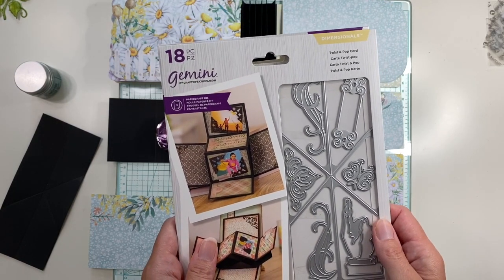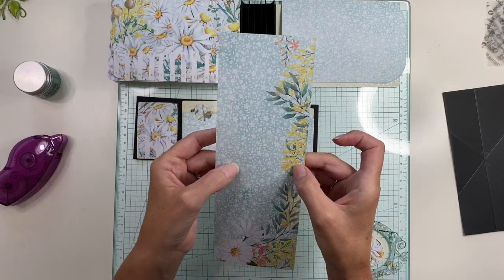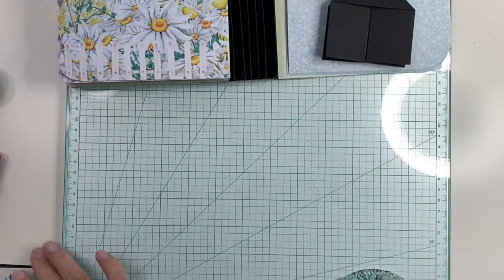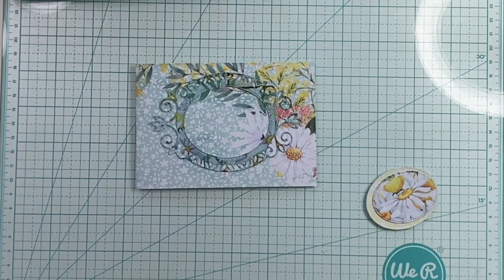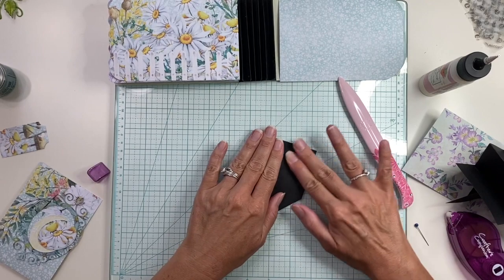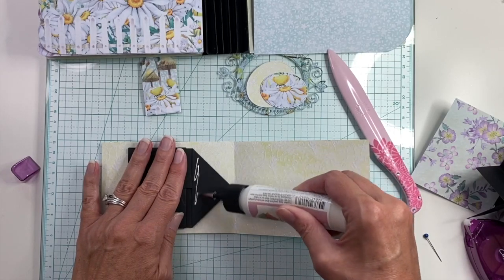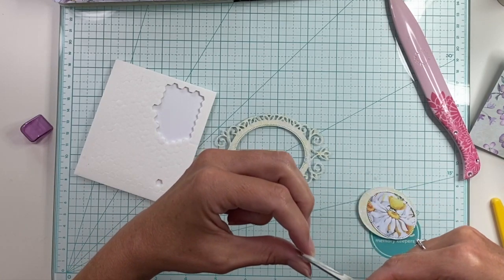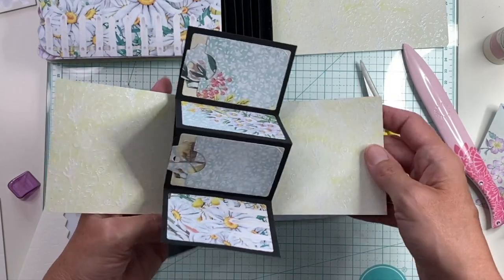Crafter's Companion Twist and Pop Card Tutorial Precious Memories with Fairy Garden Paper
Hi everyone!!  I hope this tutorial will make creating the twist and pop card fun and easy for you to put together:)